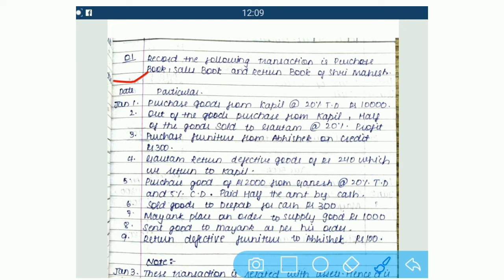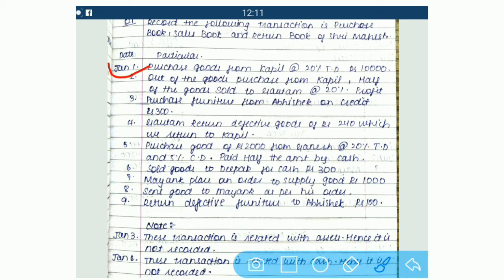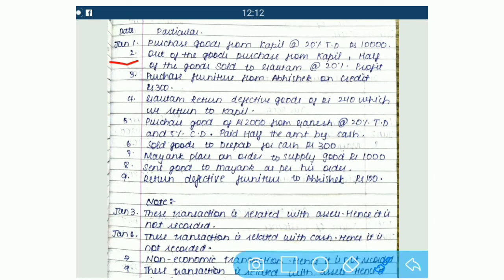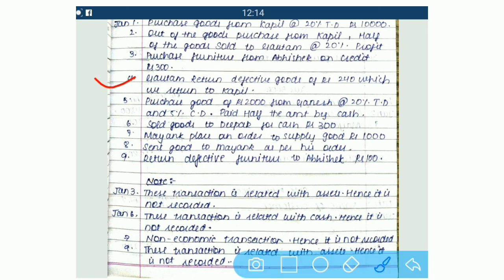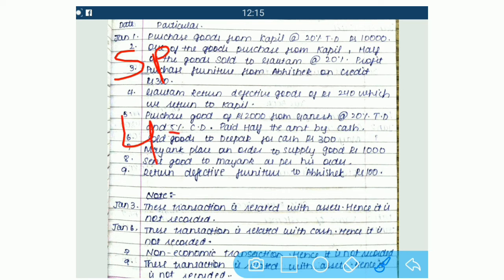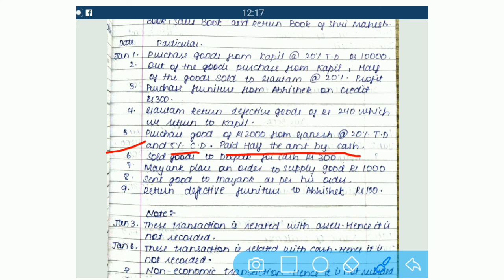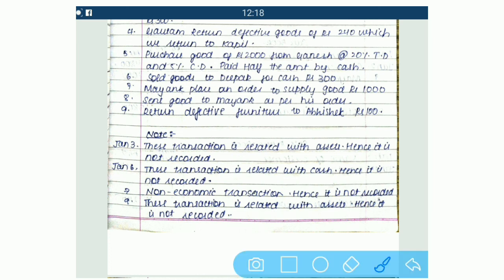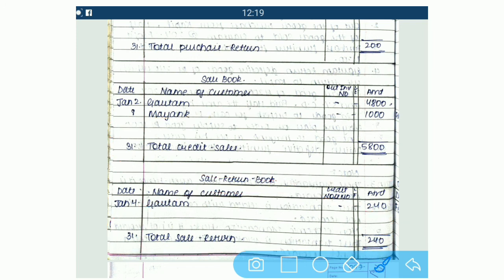Chap-2 subsidiary books sum-1